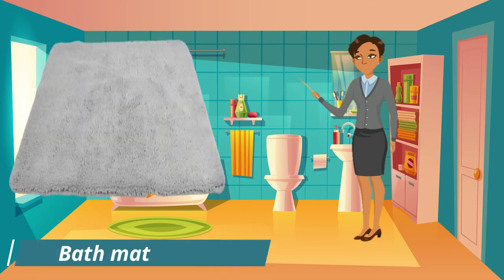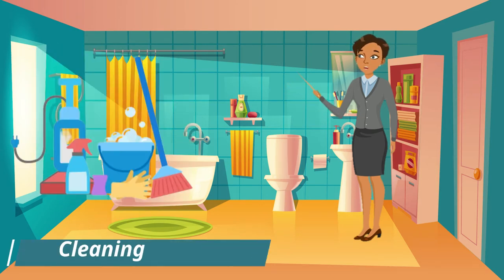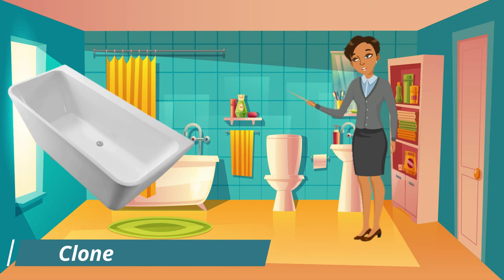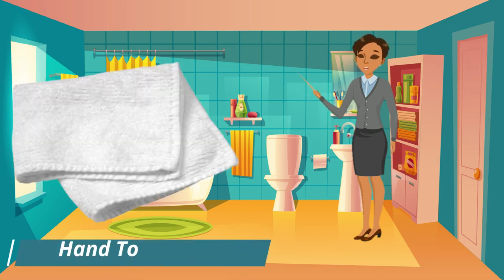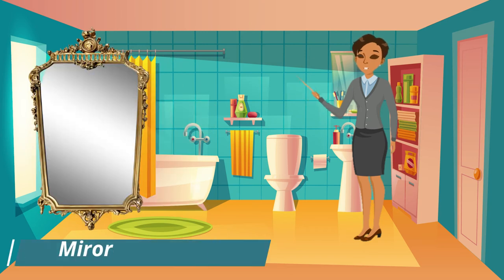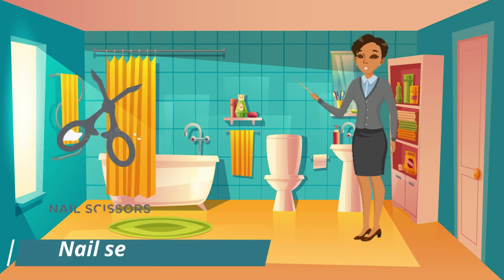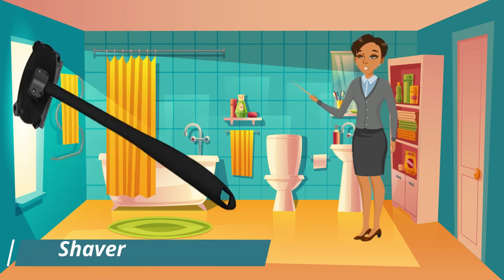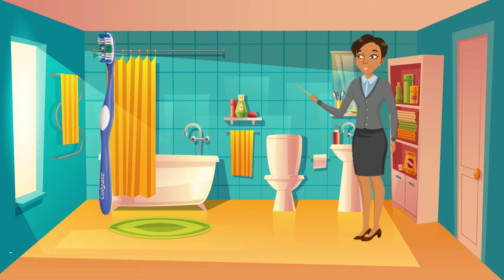COUNTRY Items OF THE WORLD for Children | Kids learning | Russia Vs Ukrainethe bath items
COUNTRY FLAGS OF THE WORLD for Children | Kids learning | Russia Vs Ukraine